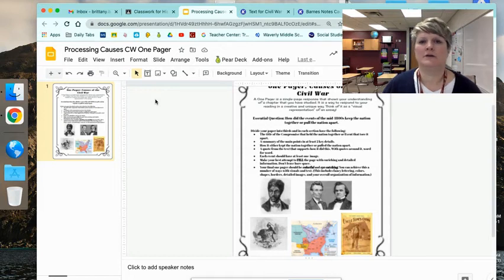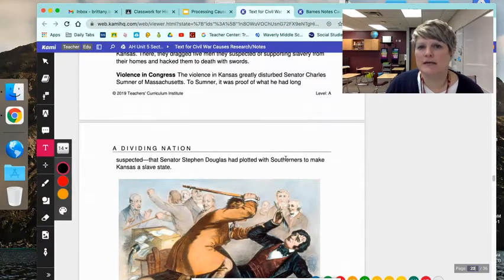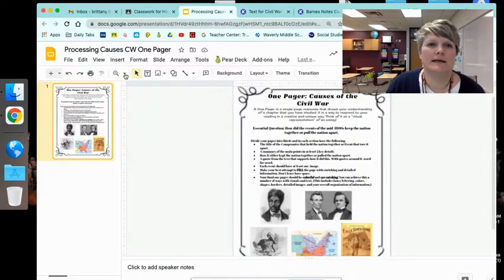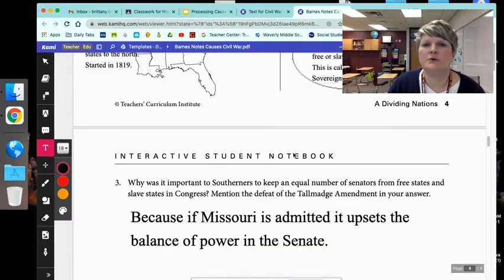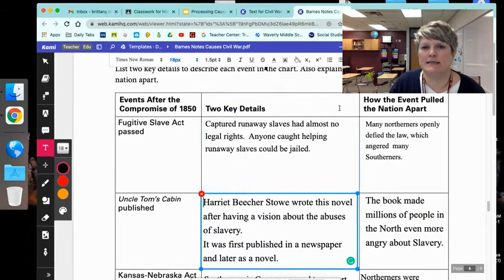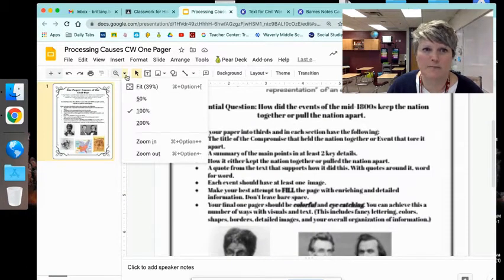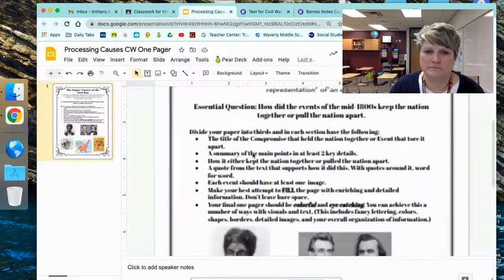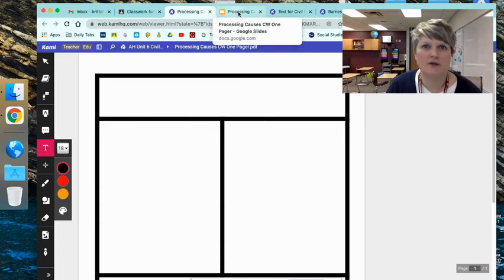HOW TO Civil War Causes Processing